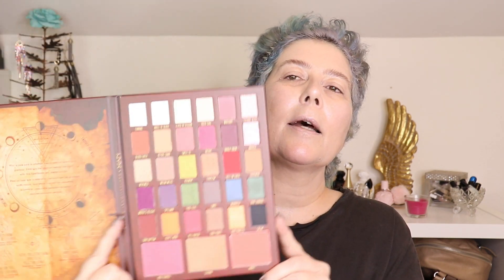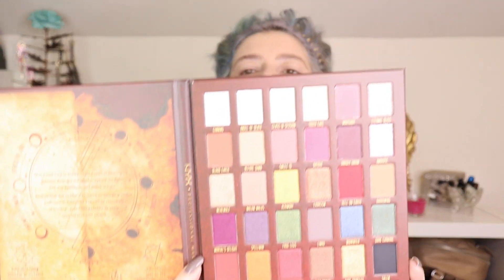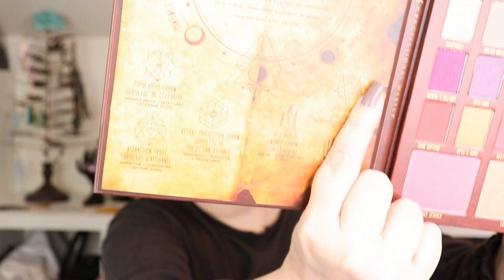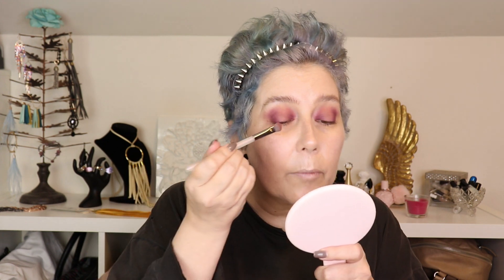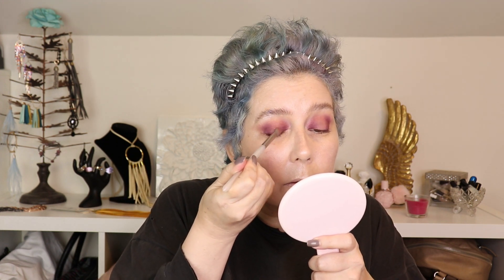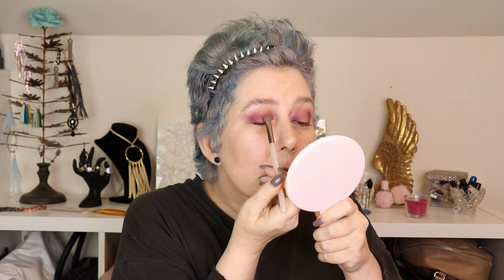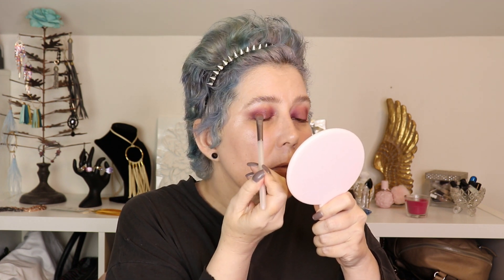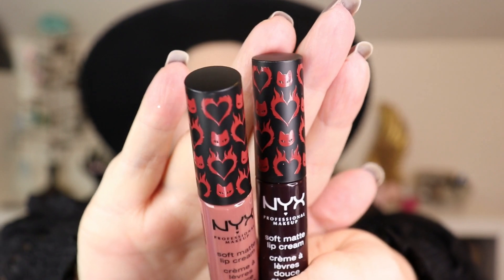The Chilling Adventures of Sabrina x NYX Cosmetics Spellbook Palette | First Impression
Hey, all!  Just having a little playtime with The Chilling Adventures of Sabrina x NYX Cosmetics Spellbook Palette and the Weird Sisters lip duo!  Enjoy!

I purchased my Palette($35) & Lip Duo($12) at Ulta!